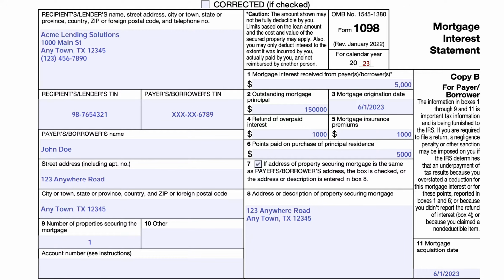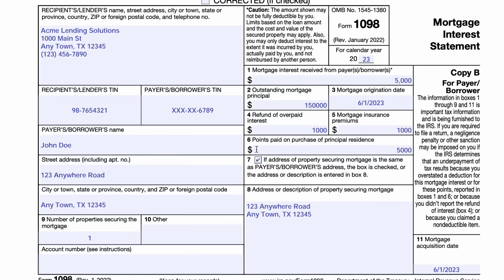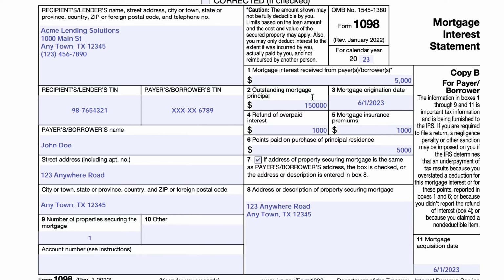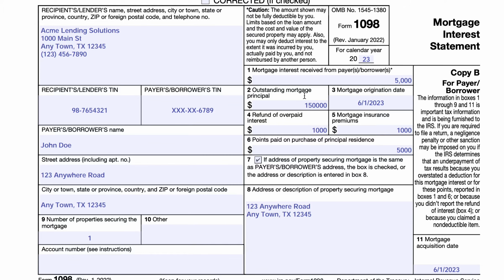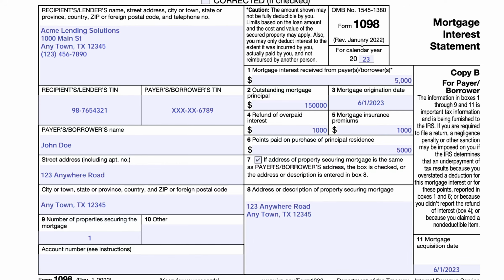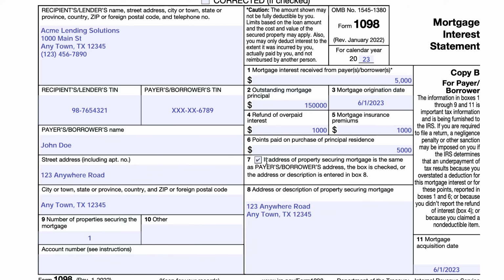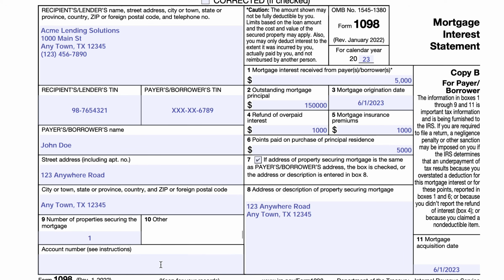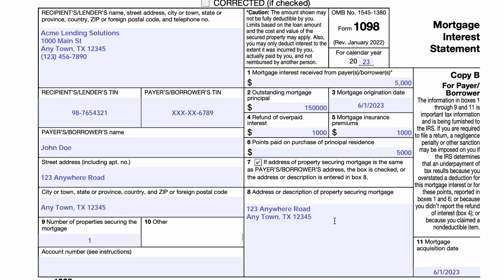IRS Form 1098 walkthrough (Mortgage Interest Statement)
IRS Form 8396, Mortgage Interest Credit